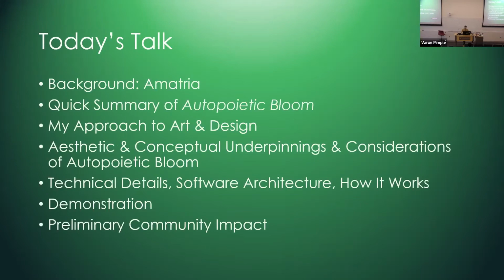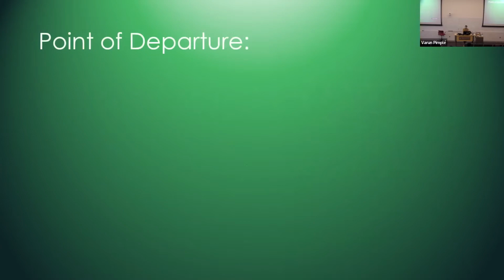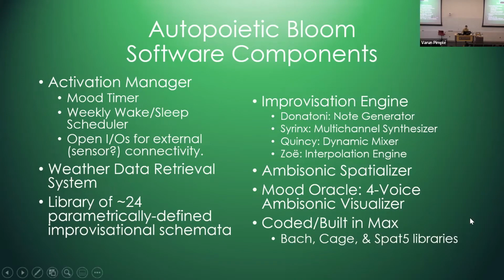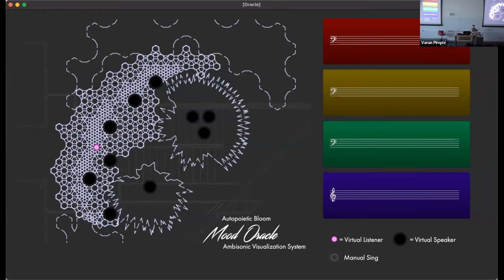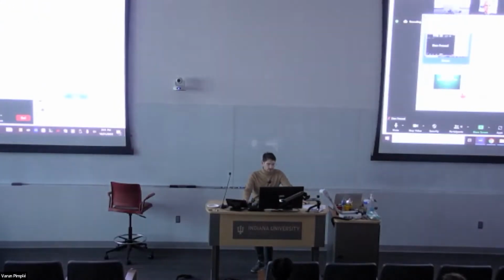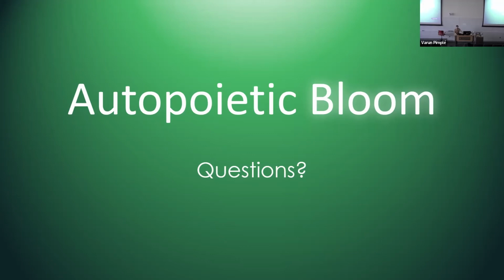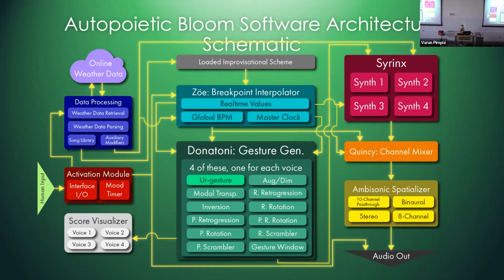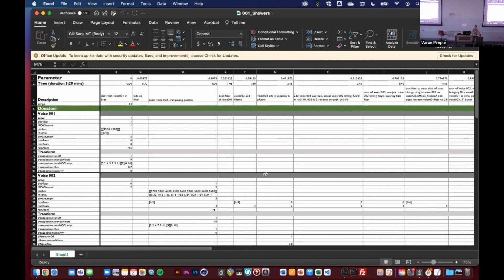Autopoietic Bloom: Designing New Realities Through Immersive Æsthetic Experiences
This talk was delivered at the Indiana University Luddy School of Informatics, Computing, and Engineering as part of the Human-Computer Interaction/design (HCI/d) Guest Speaker Series.

21 October 2022

Abstract:
The spaces we inhabit deeply affect both our own well-being and the well-being of our communities. What if those spaces could care for us, responding dynamically to our moods to mediate social relationships in ways that incandesce the senses with sensitivity and sensuality?

Created as a means to explore how musical architecture can build community and mediate social relationships, Autopoietic Bloom by Miggy Torres—currently installed in Luddy Hall’s Amatria—comprises a suite of musical improvisational schemata and custom software that analyzes these schemata and generates music in real-time, in effect allowing Amatria to improvise her own music based on extrinsic and intrinsic stimuli.

In this talk—blurring the line between Art and Design—Torres will discuss the process of creating Autopoietic Bloom, an overview of its technical structure, and broader aesthetic considerations, including his approach to creating immersive and impactful aesthetic experiences. The presentation will also include a virtual ambisonic demonstration of Autopoietic Bloom, in which an acoustical model of Amatria and Luddy Hall will allow listeners to experience this immersive, site-specific work via their own speakers or headphones.

Chapters:
0:00 - Introduction
2:03 - Background: Amatria
2:52 - What is Autopoietic Bloom?
3:45 - Metaphysical Context
12:12 - Aesthetic Considerations
18:29 - Technical Details
31:06 - Demonstration
38:20 - Preliminary Community Impact
39:50 - Concluding Remarks
40:52 - Q&A